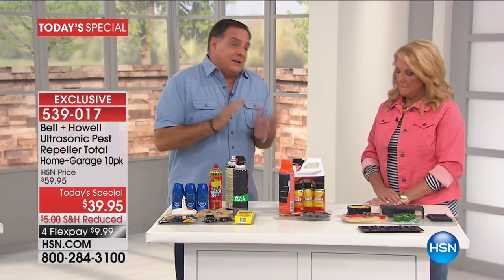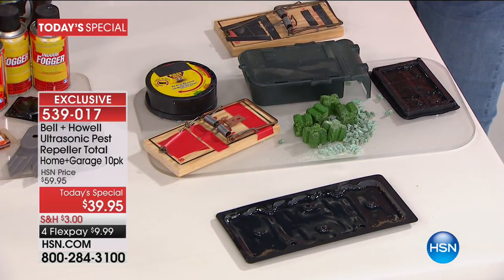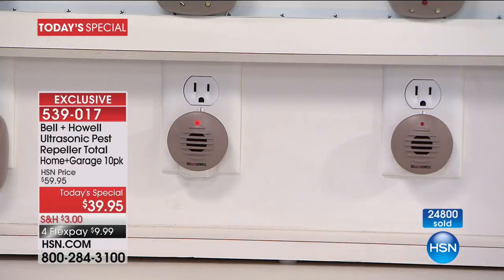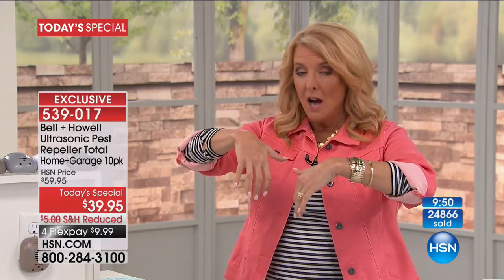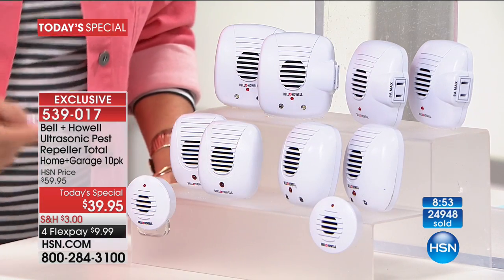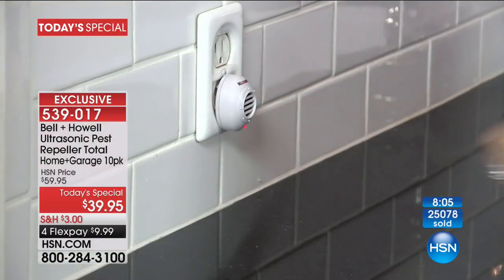HSN | Bedding Clearance 06.20.2017 - 09 PM